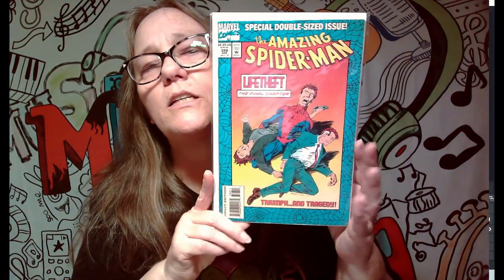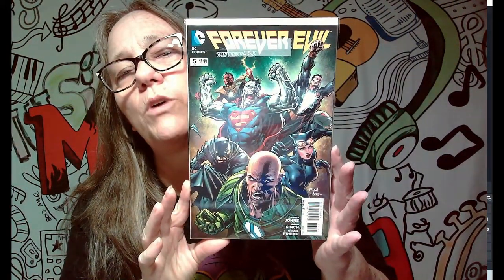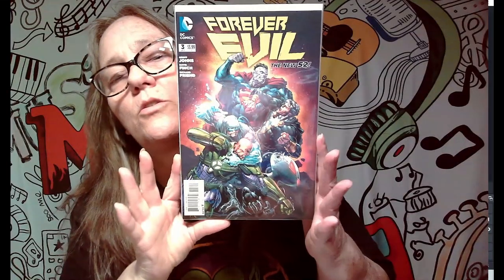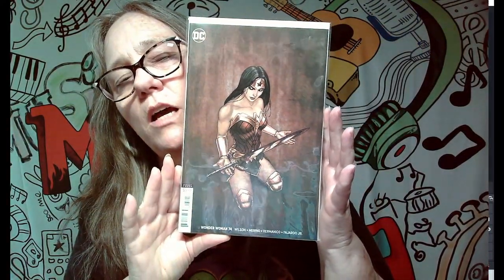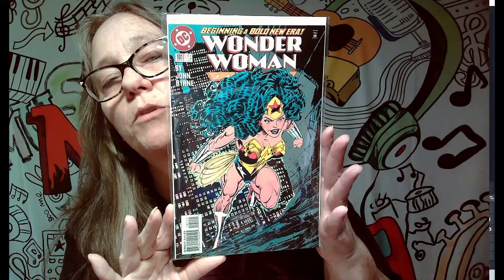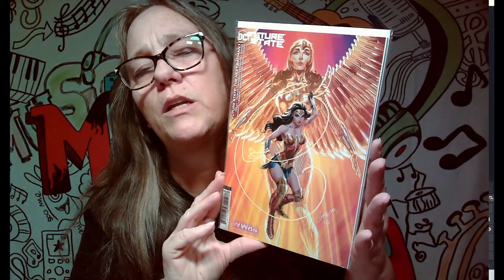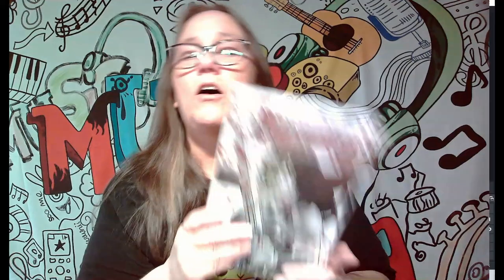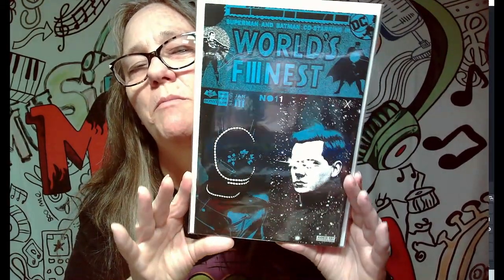SHOWING OFF MY COMIC COLLECTION. CHOOSING WHAT TO KEEP AND WHAT TO LET GO. COMIC BOOKS PART 16